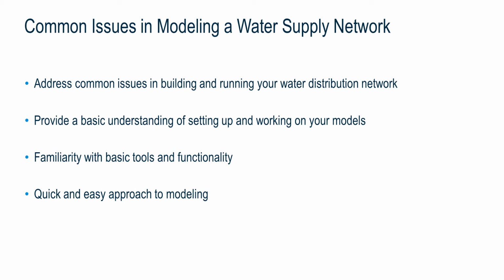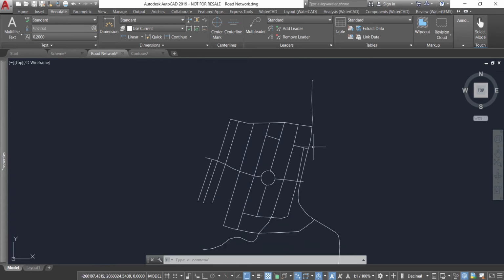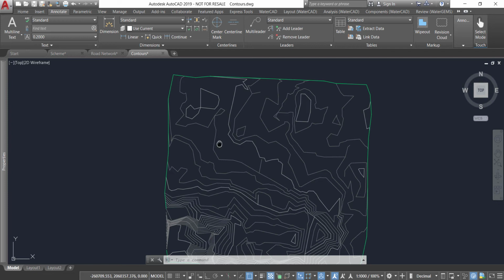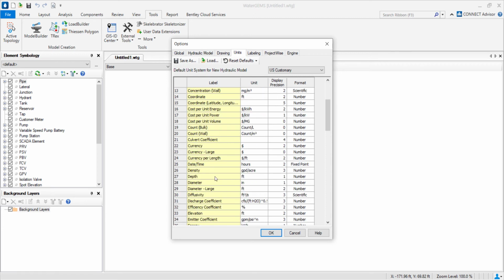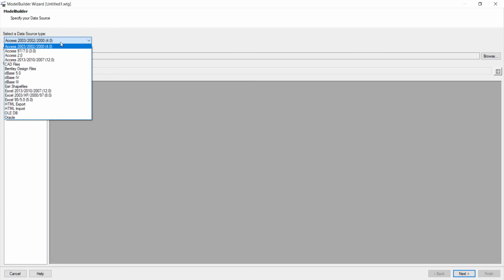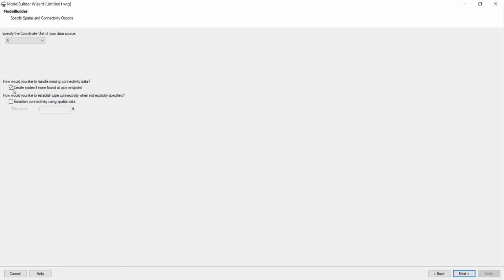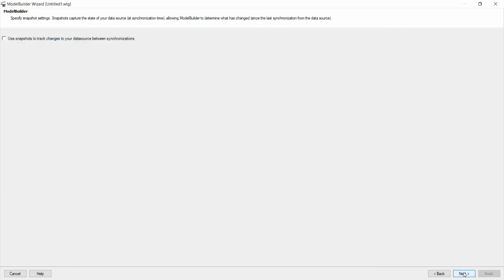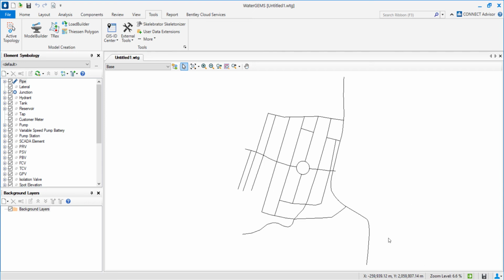Part 1a: Model Building and Geo-referenced Data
Learn how you can build a hydraulic model quickly in WaterGEMS, the different types of data sources you can have and the importance of geo-referenced data.
- Initial model setup
- Importing a CAD drawing with ModelBuilder